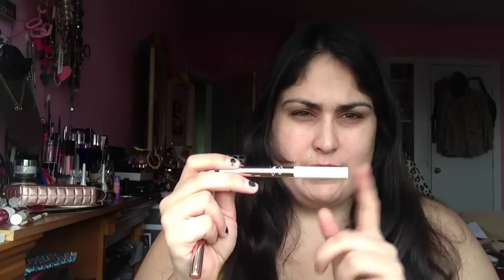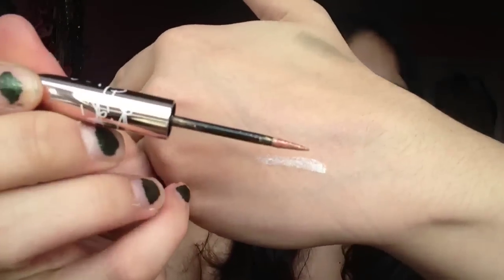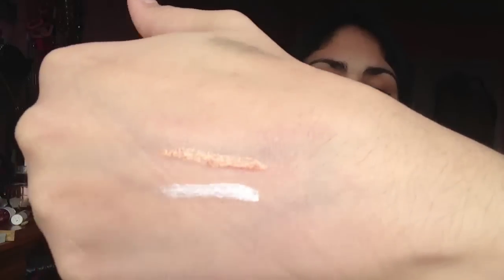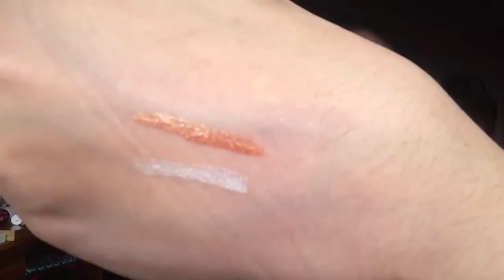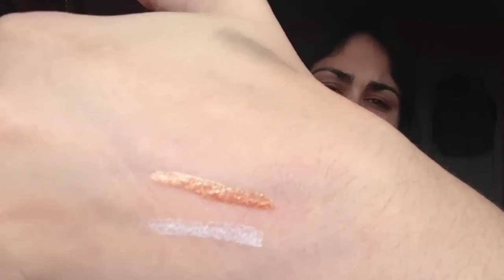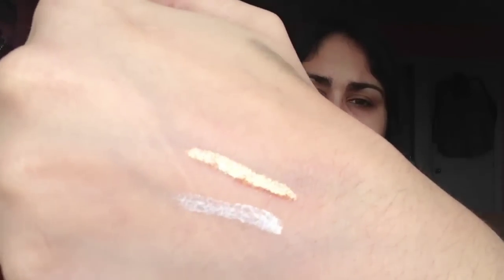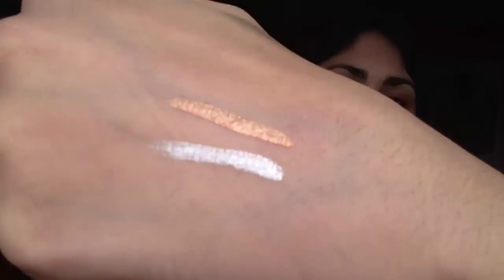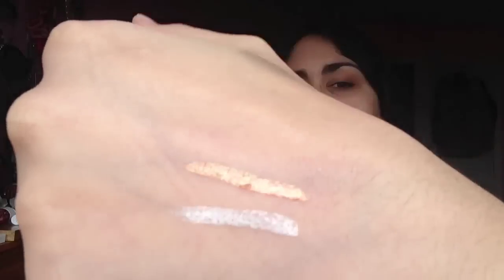MAC Riri Hearts Mac Super Slick Eye Liner Cockiness Pieces Persusaion